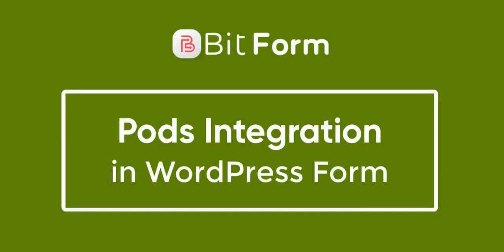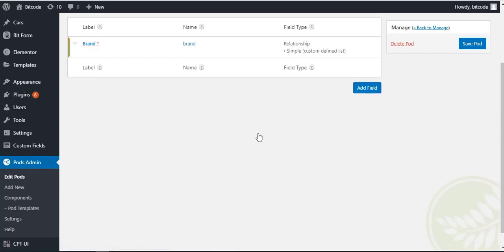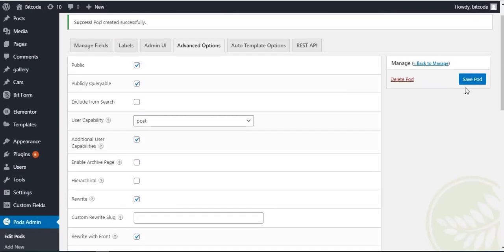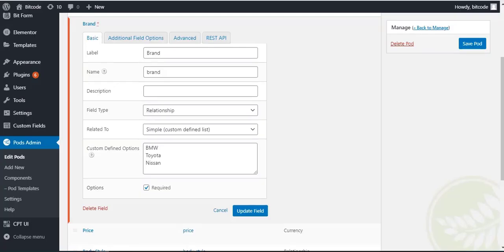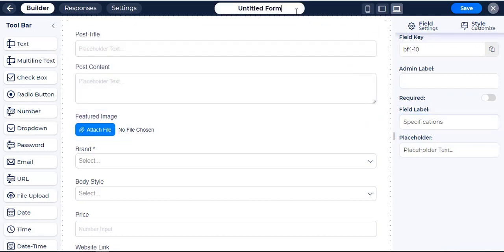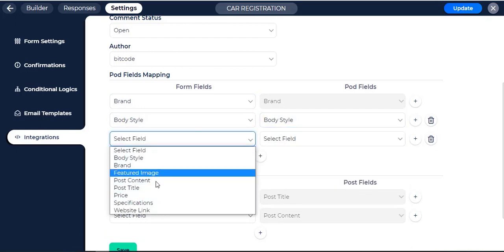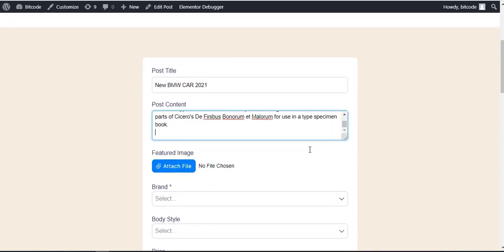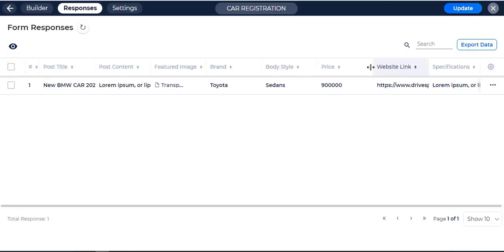Pods Integration With WordPress Form - Bit Form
In today's video, we will demonstrate how you can create custom post type & field using Pods integration with Bit Form

** Create custom post type & fields using Pods :

Here, we will demonstrate an example of " Car Registration " to show how this integration will work for Bit Form. Follow the below instructions:
1. For the Pods integration, make sure you have installed the Pods plugin successfully on your WordPress dashboard.
2. Now navigate to Pods dashboard & click on the button " Create New" button.
3. On the ' Content type ' field, click on the drop-down menu & select "Custom Post Type". Then set the "label"  for singular & plural type as you want. For example, we have set the label as 'Car' & 'Cars' regarding singular & plural level. Then click on "Next Step" to proceed with further settings.
4. As we have created "Car " as a custom post type earlier, we will create some custom fields under the car type.
 ⭆At first, we created a field & labeled it as "Brand".Then set the field type as "Relationship". We have set some brand names on the "Custom defined option" field as BMW, Toyota & Nissan. Make the option "Required". As we have set multiple brand names so from the "Additional field option" we have selected the "Selection Type = Single Select" & "Format = Drop Down". Save the field settings by clicking "Save field".
 ⭆The second field we have created is labeled as "Price" & set the field type as "Currency".
 ⭆For the "Body style" field, we have set the field type as "Relationship". Body styles are Sedans & Hatchbacks. From the "Additional field option" we have selected the "Selection Type = Multiple Select" & "Format = Multi-Select".
 ⭆The third field is "Website Link" & set the field type as "Website".
 ⭆The last field we have created is "Specification," & the field type is " Plain Paragraph Text."
5.  After creating the related field of the custom post type navigate to "Advanced Option" & check the "Author" & "Featured Image" from the "Support" option.
⬛[Note: By checking the  "Featured Image," user can upload an image directly to the post type they have created]
6.  Now, click on the "Save Pod" button to save all the Pods settings
 ⬛ [Note: All the field settings you have to set are related to your custom post type. Here we have shown you some demo field settings]

** Create a form using Bit Form:

1. After the Pods field settings, navigate to Bit Form & click on "Create Form". Then select "Blank form".
2. You have to drag & drop "Text", "Multiline Text" & "Image"  fields for the "Post Type" & "Post Content" & "Featured Image". These three fields are WordPress by default fields.
3.  Then select the other fields from the toolbar related to the custom fields you have created on Pods & set the fields settings similar to Pods settings.
4. Here, we have created a form called "Car Registration," where we have designed it with all the fields related to the custom post type "Car".
5. After completing all the field settings, save the form.

 ** Integration Settings:

1.  Follow the path: Settings ~ Integrations ~  Click on (+) ~ Click on 'Pods'. Give a suitable name for the integration.
2. Select the Pod type & post status. These two fields are compulsory for the integration settings. Then select the "Author".
3. Now, you have to map the form fields to the pods field on the "Pods Field Mapping" section.
Then map the WordPress default post field with the form fields from the "Post Fields Mapping".
4. Save the complete integration setting.
⬛ [Note: Make sure Pods field type & Bit Form field type have to be same]
5. After completing the settings, you have to set the conditions when this integration works. Don't forget to specify the integration name; otherwise, the integration will not work correctly. Here we have set the condition that - every time when records will be created/ edited, on form submission the integration will be triggered.
6. Now, whenever a user will submit the data it will be posted as content on the created custom post type option. Admin can edit those data if needed. Also, all the submitted data will be stored on the Form Responses page. Admin can view & manage those data.